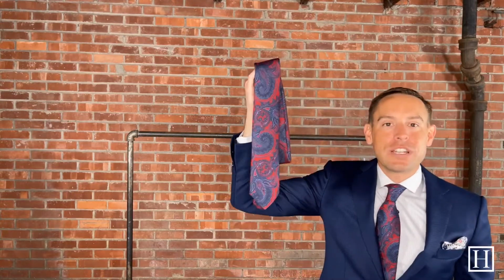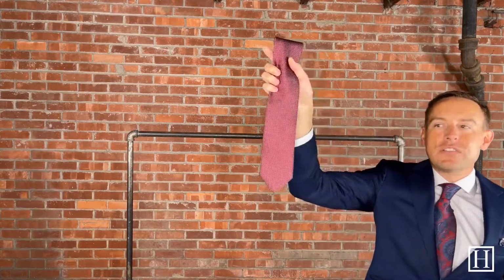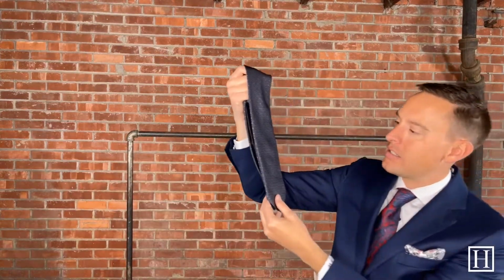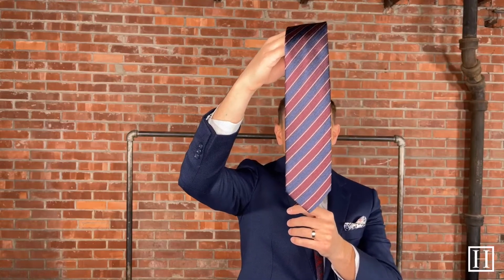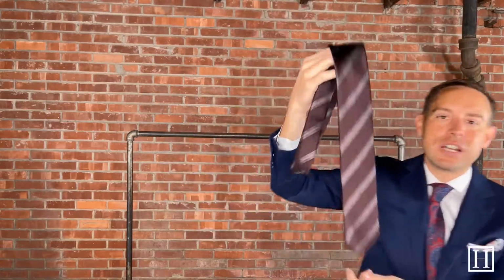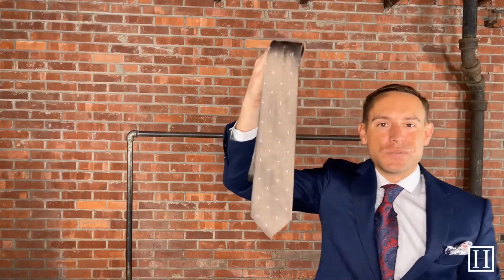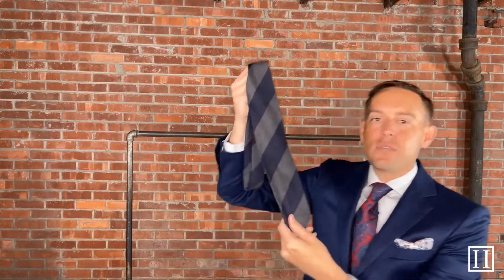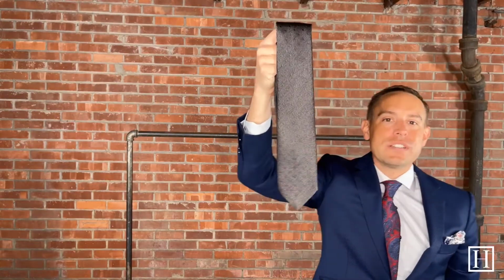Fall 2022 Luxury Neckties by Hansen 1902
Join us as we take a look at a few of Hansen 1902's Essence of Luxury neckties. Founded in 1902, Hansen's preserves the tradition of classic tailored garments that are individually measured, cut and sewn for the perfect fit. They are committed to the highest level of detail and craftsmanship and use only the finest materials found around the world. Checkout hansensclothing.com for their complete line of ties.